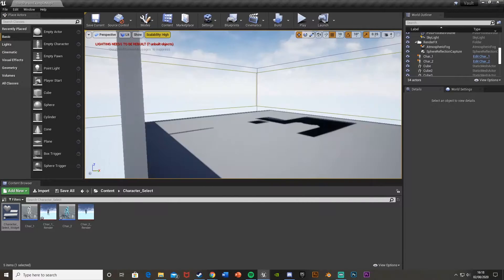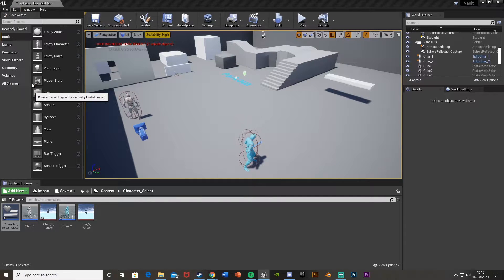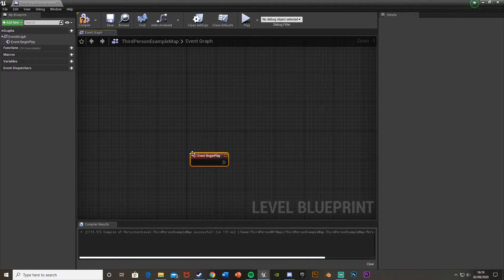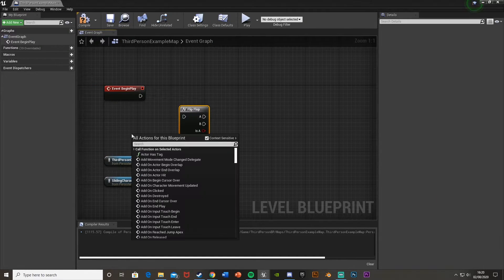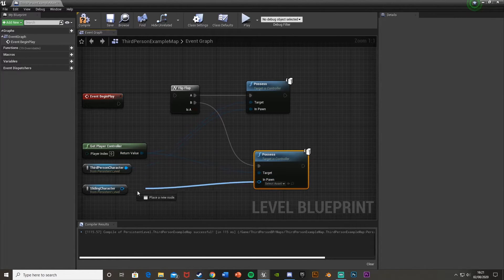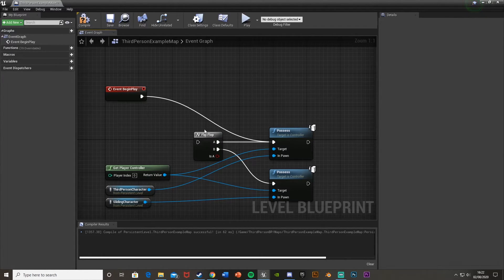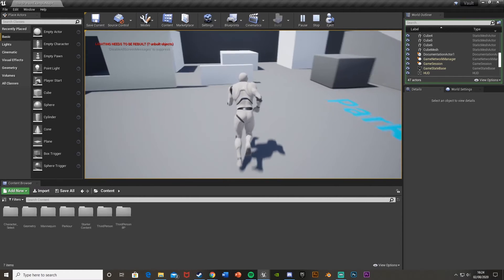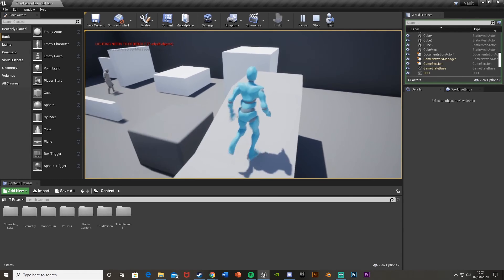How To Change Character's In Game With A Button Press - Unreal Engine 4 Tutorial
Hey guys, in today's video I'm going to be showing you how to change characters in-game with the simple press of a button.